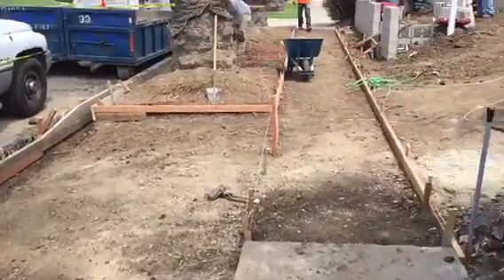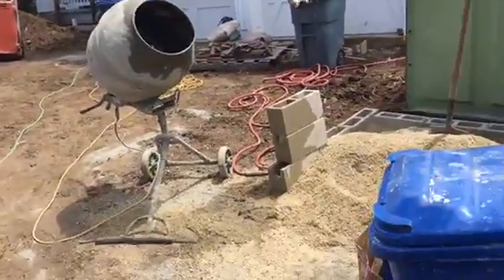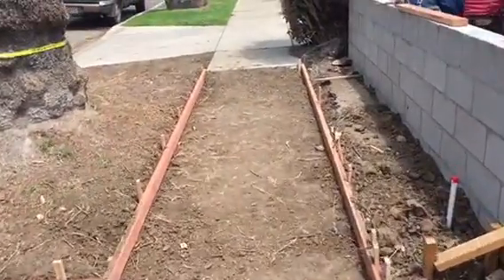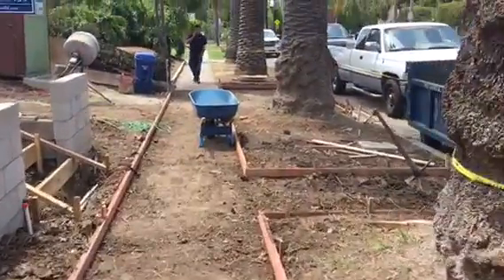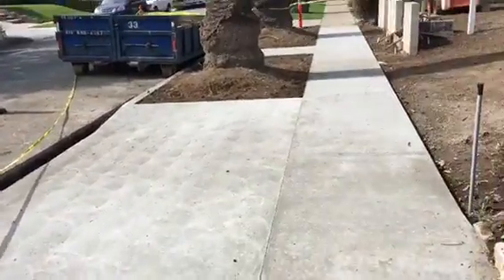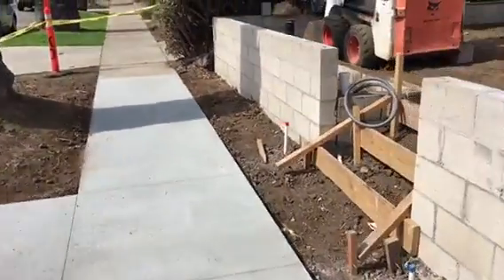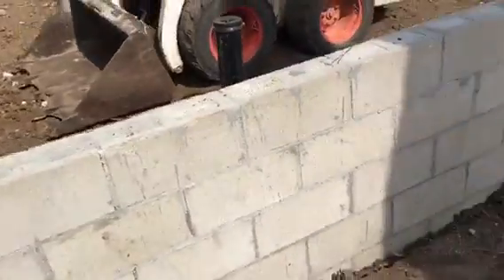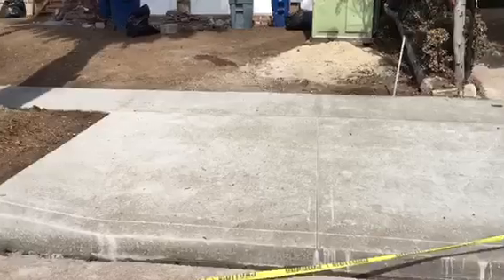Baldwin Park Sidewalk and Apron Replacement by Crown Construction